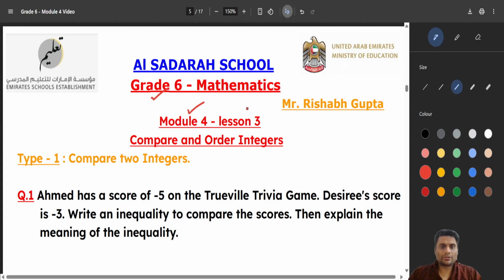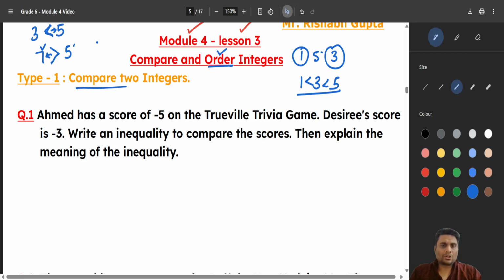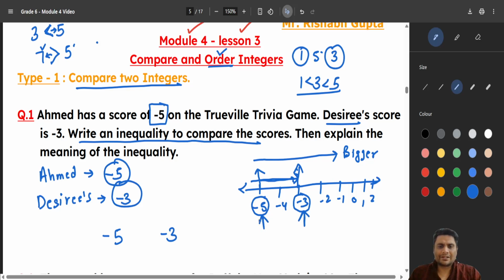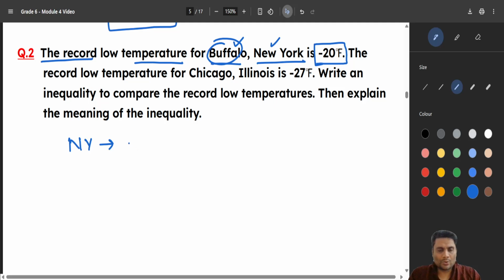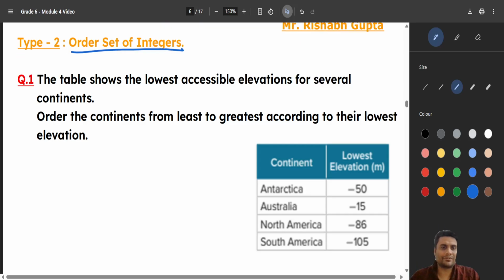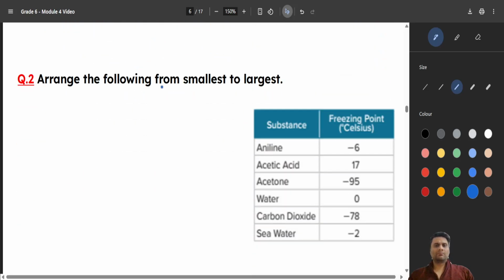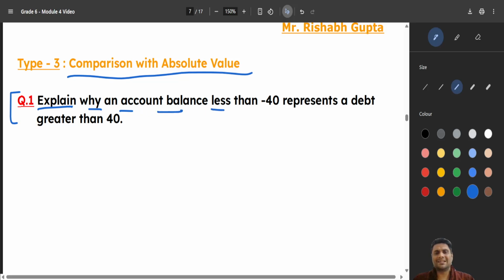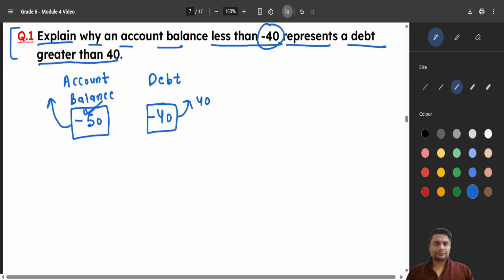GRADE 6 MODULE 4 LESSON 3